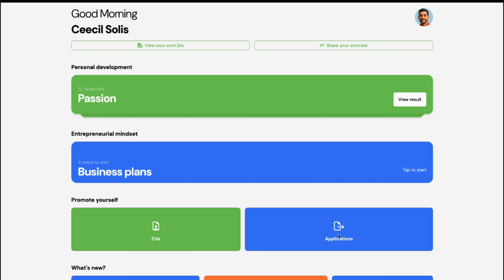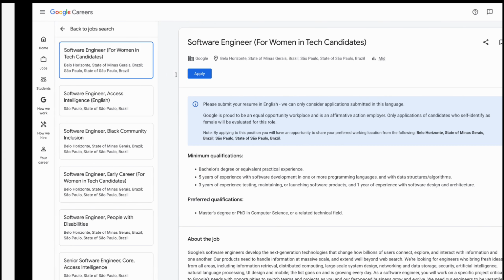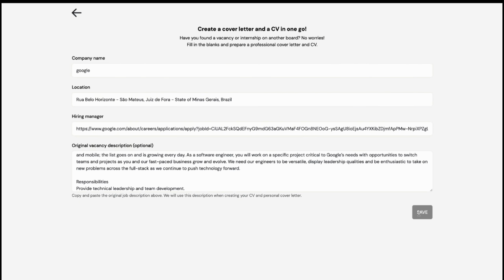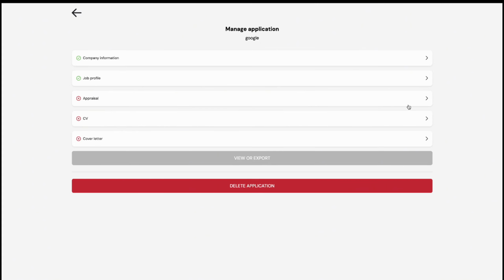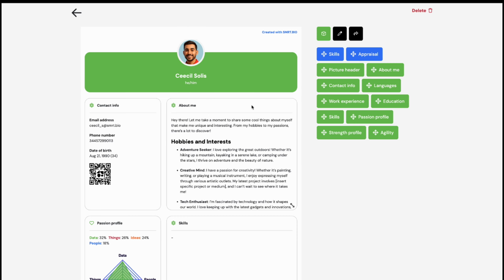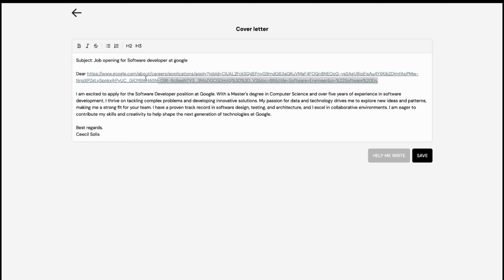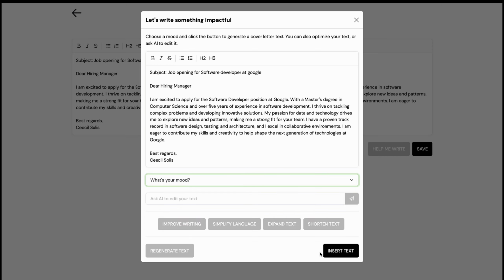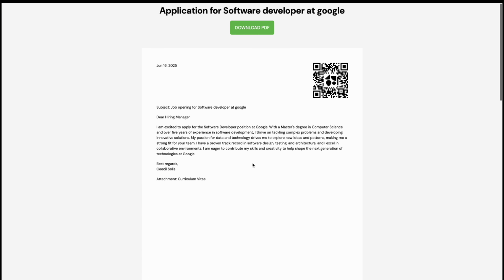05. How to Apply for Any Job Using SMRT.BIO | Add Vacancies, Create CVs & Cover Letters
Found the perfect job outside of SMRT.BIO? No problem. We’ve got you covered.
In this step-by-step tutorial, you’ll learn how to:
 • Add a job vacancy from anywhere (LinkedIn, Google, job boards, etc.)
 • Create a job profile using ready-made or custom templates
 • Generate a tailored CV and cover letter for that job
 • Manage your applications directly in your SMRT.BIO dashboard

This feature is perfect for students, professionals, and freelancers who want to apply for any opportunity with confidence.